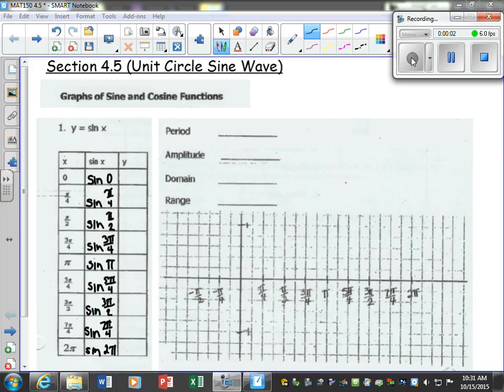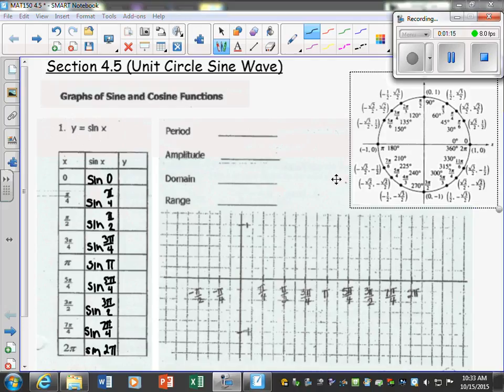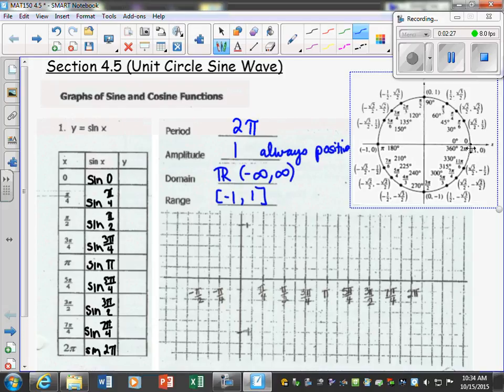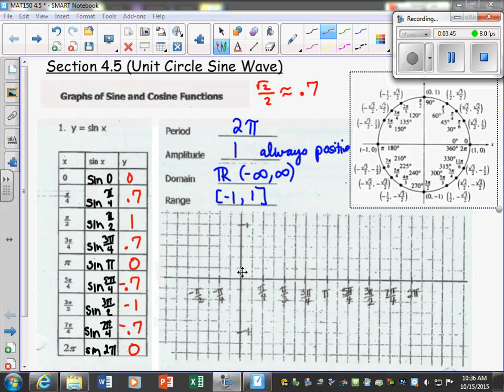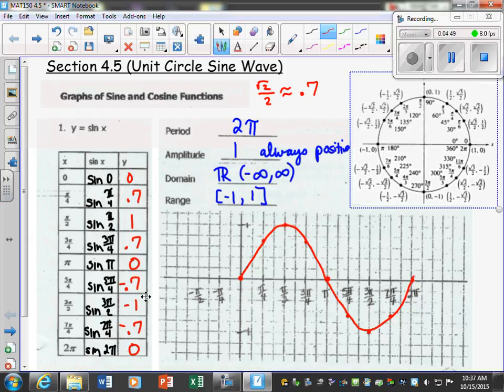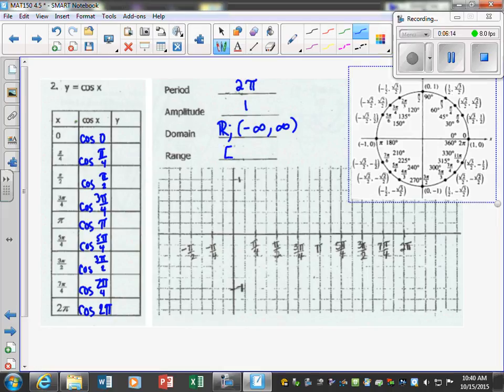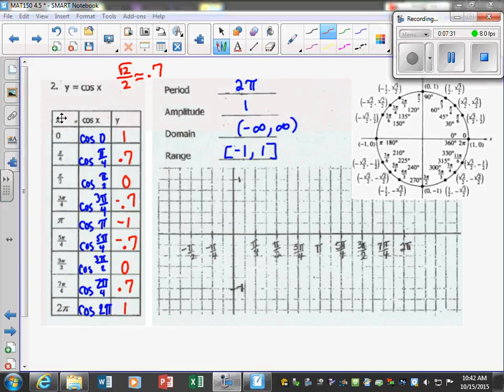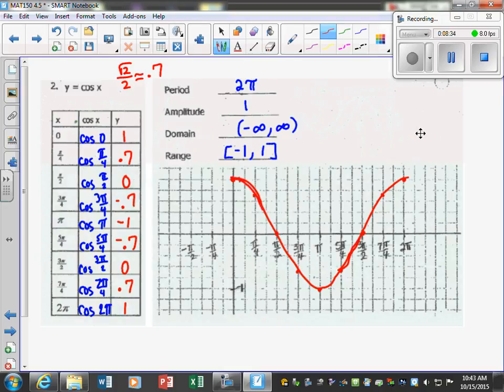Graphs of Sine and Cosine Part 1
graph of sin x and cos x, variations of sine and cosine graphs